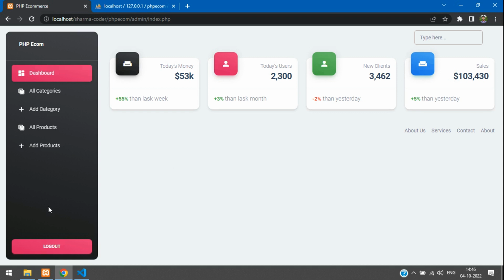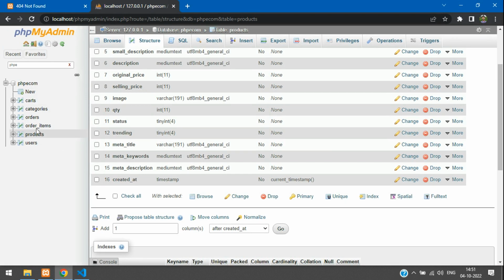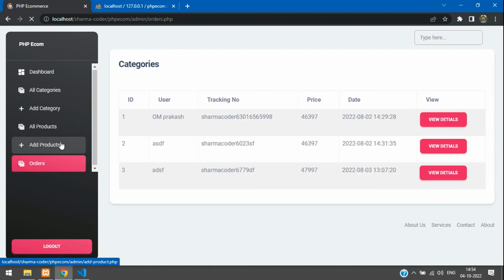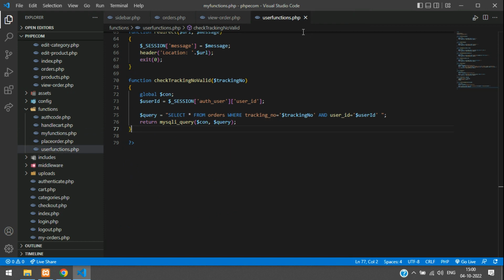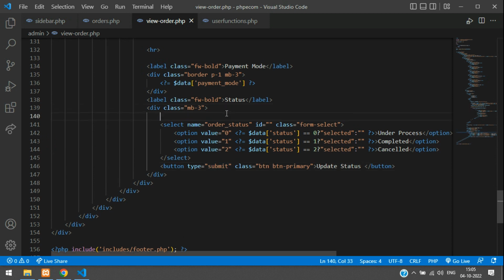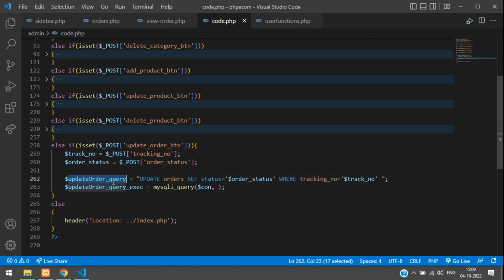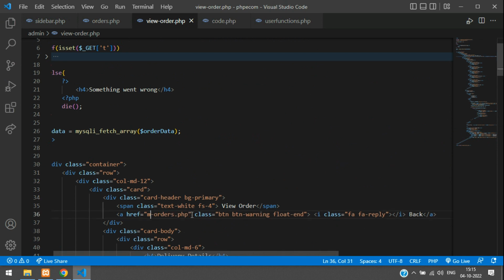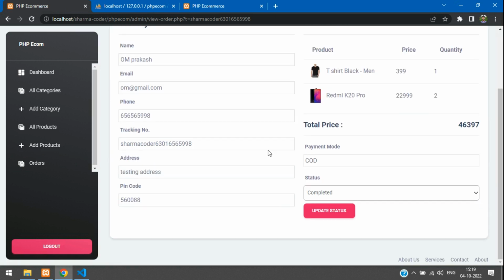PHP Ecom Part 30 : How to display and update order status from admin dashboard | View order history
In this video, you will learn how to display and update order status from admin dashboard in php. We will add a page to display all completed/cancelled orders named order history page.